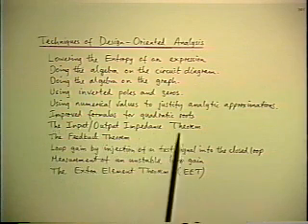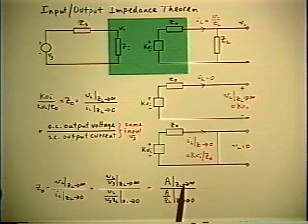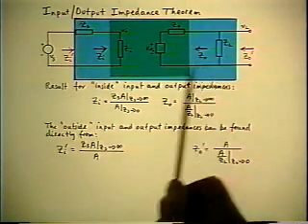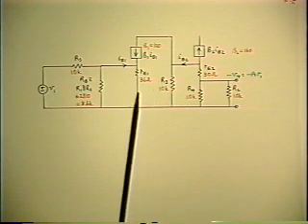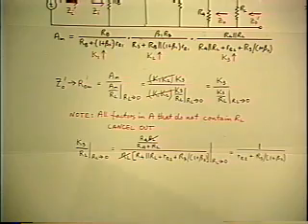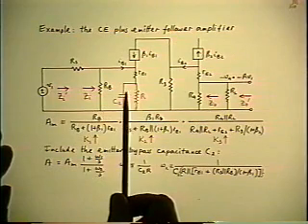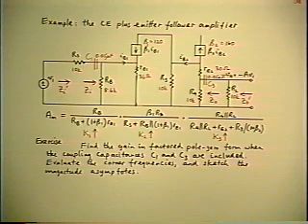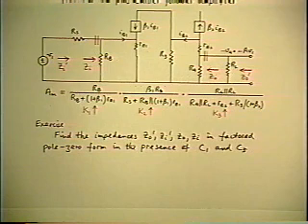Technical Therapy Chapter 7